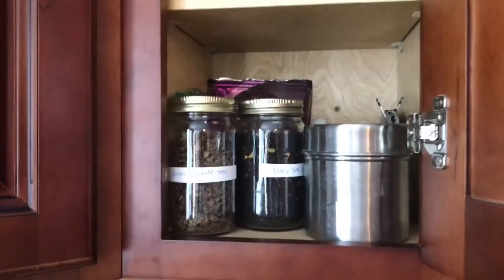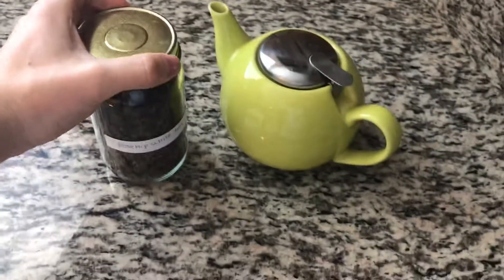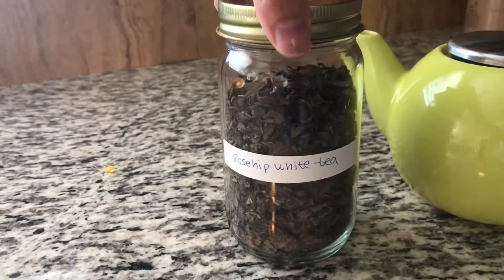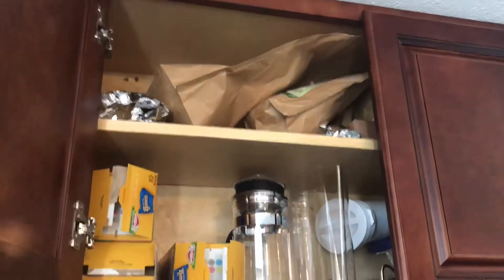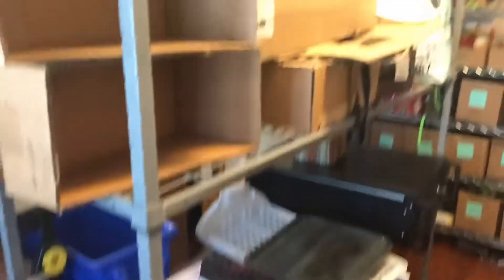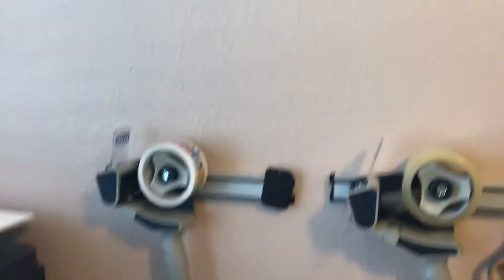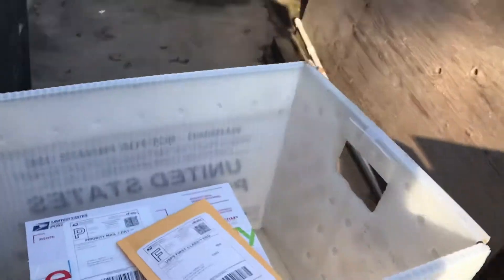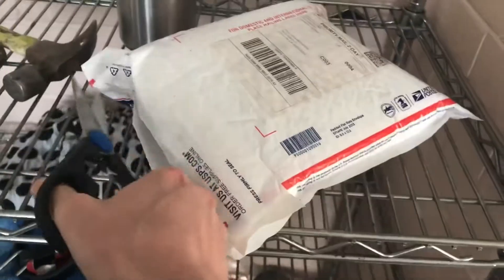P-Money V-Log 5 - Bulk White Tea, Shipping, Napping